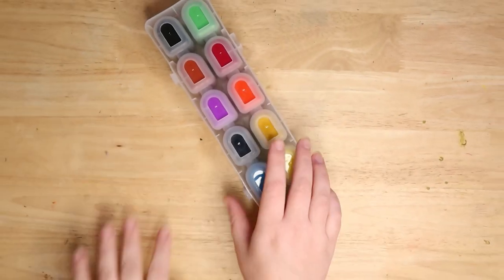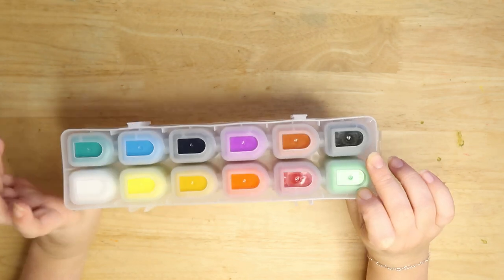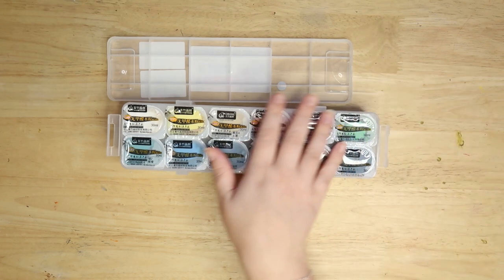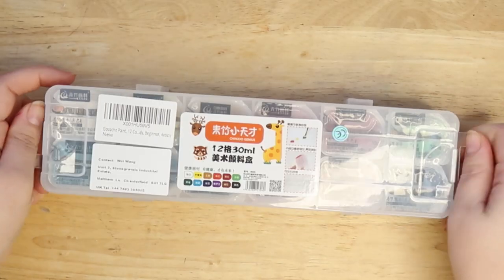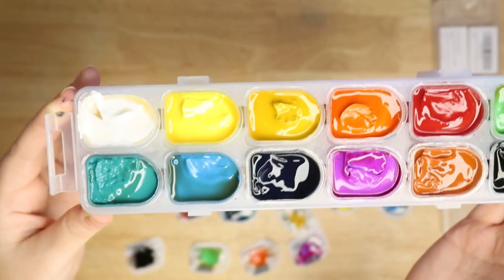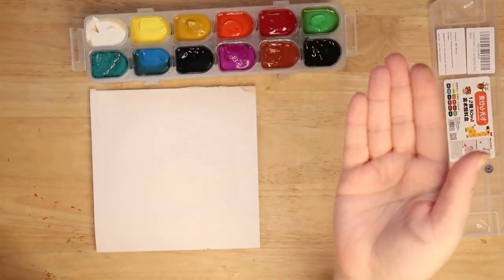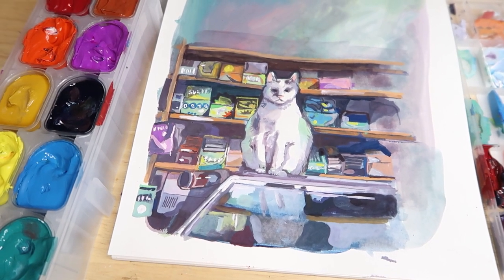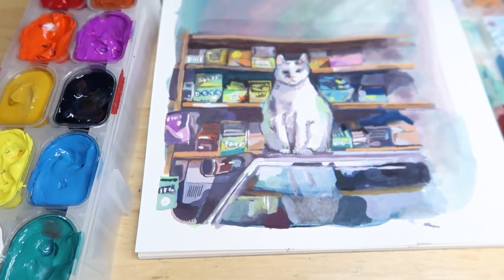$11 CHEAPEST JELLY GOUACHE EVER? But is it any good? Paint with me.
My Equipment -
• My Camera